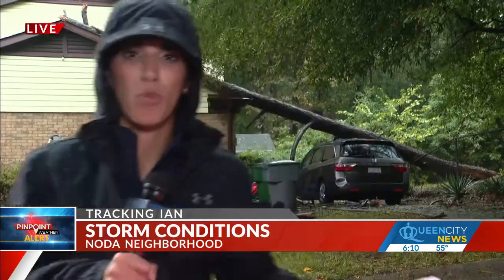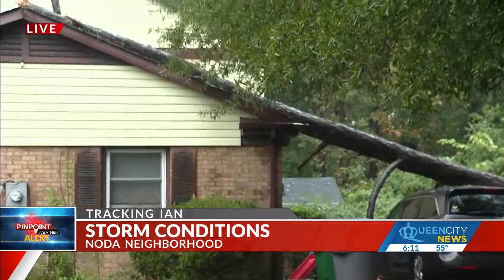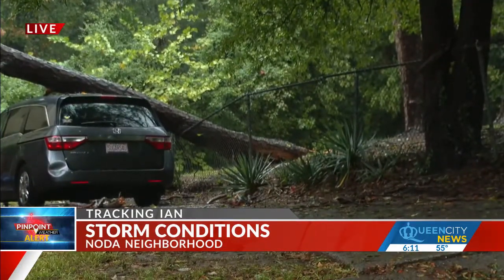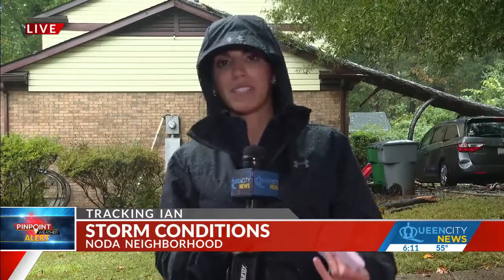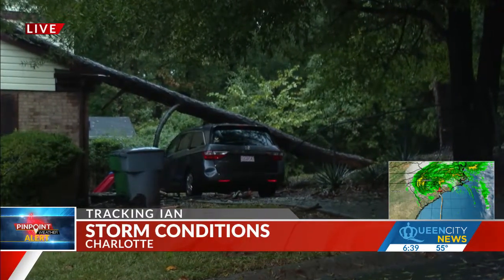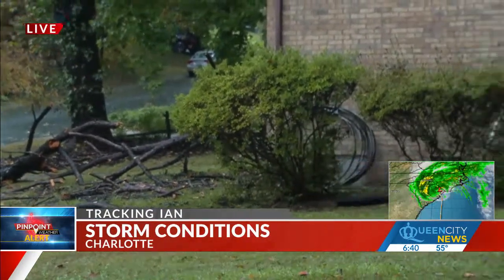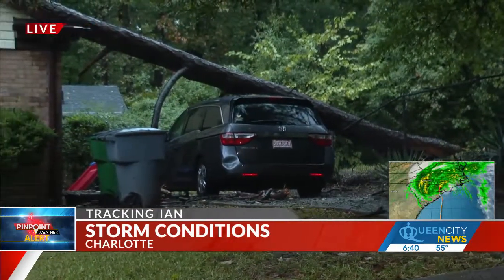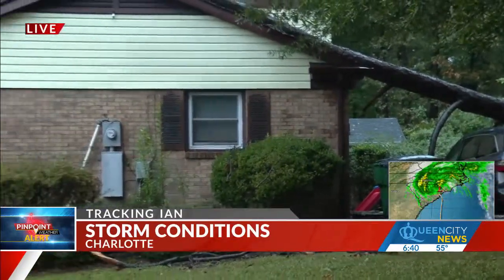Elisa Raffa - Queen City News - Ian Field Coverage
Meteorologist Elisa Raffa has updates live as Ian rolls through the Carolinas.